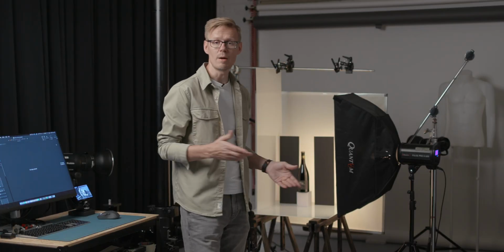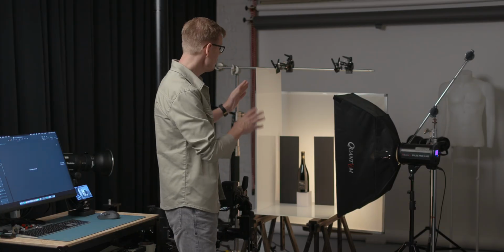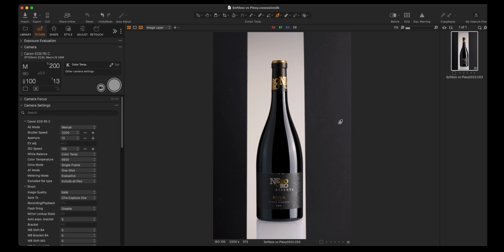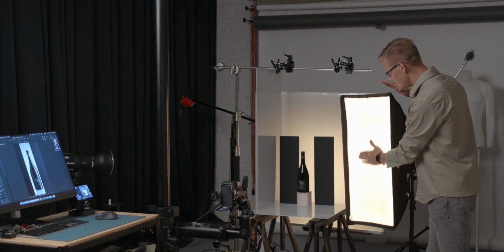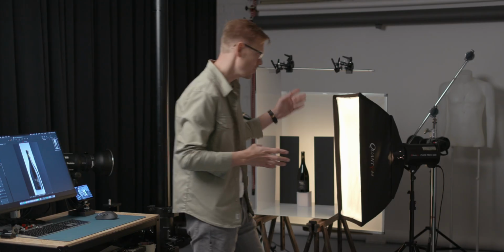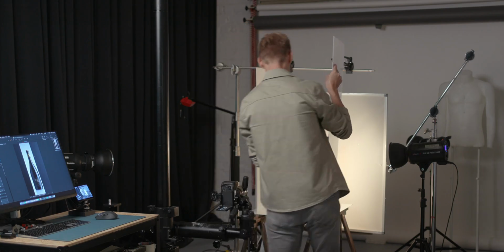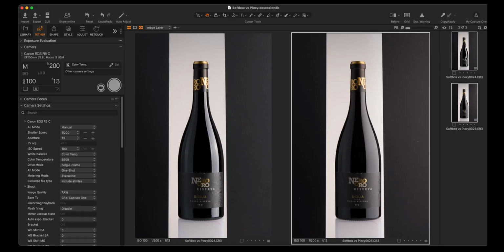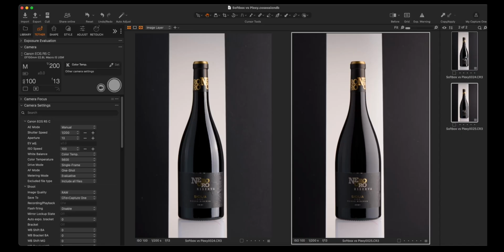This is WHY I DON'T USE softbox for reflective products!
In this video, I compare two different light modifiers: a classic softbox and solid plexiglass. You will see the reason why I do not use softboxes for shooting reflective products.

Shot on Canon EOS C200 & EOS R5C
Graded with: @Dehancer